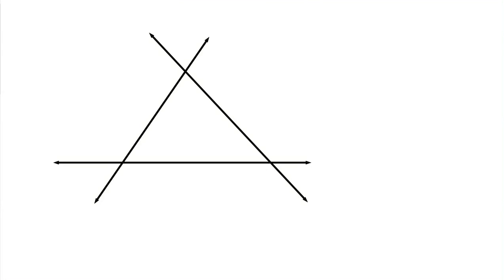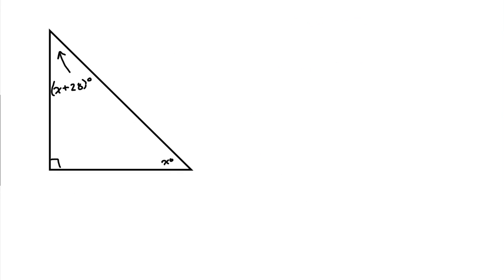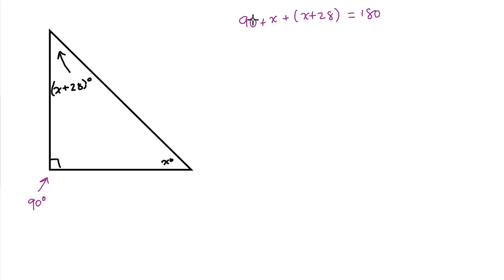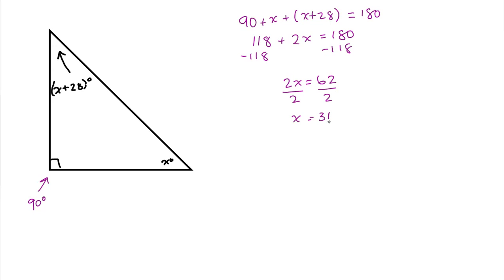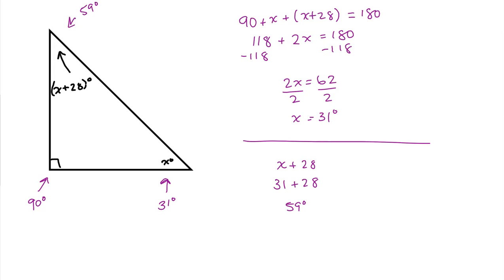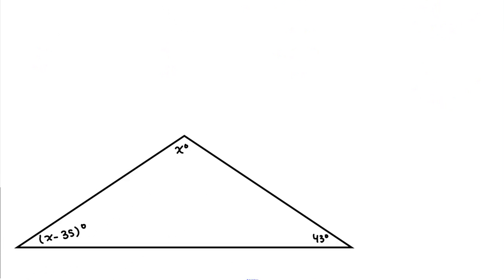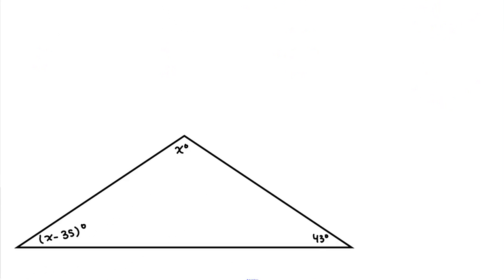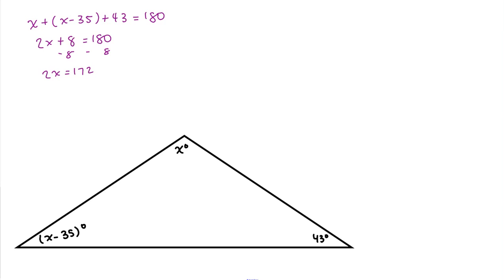Finding Interior Angle Measures